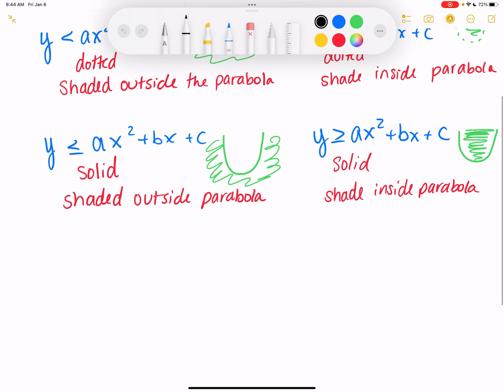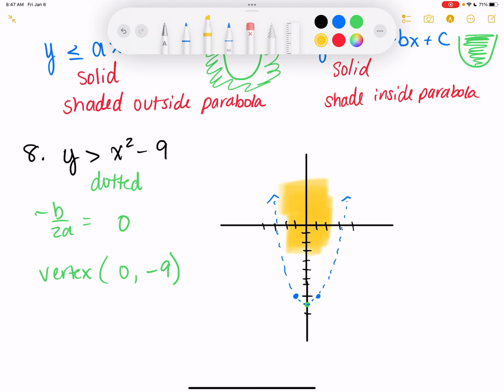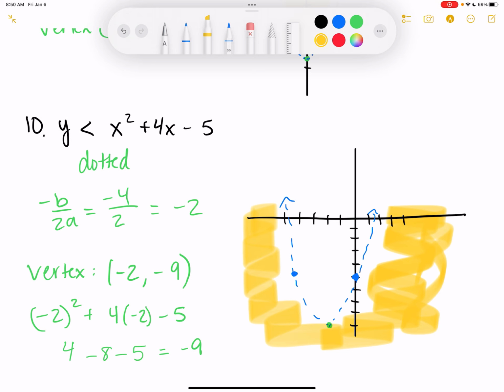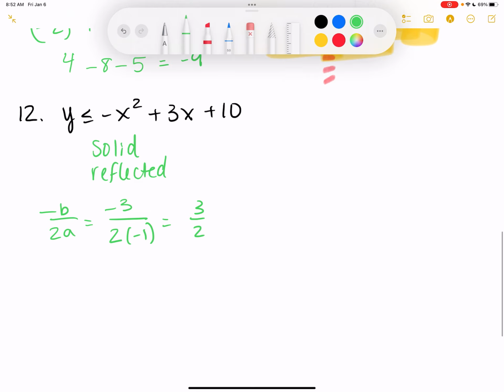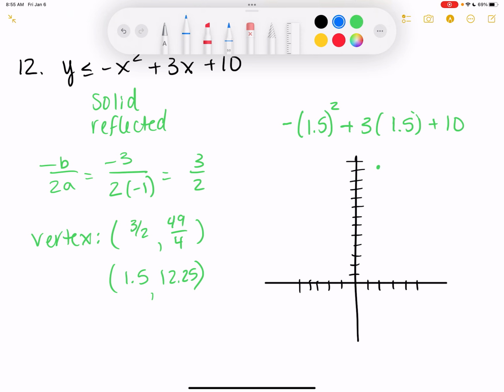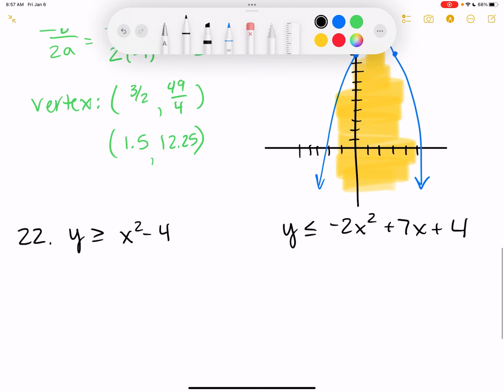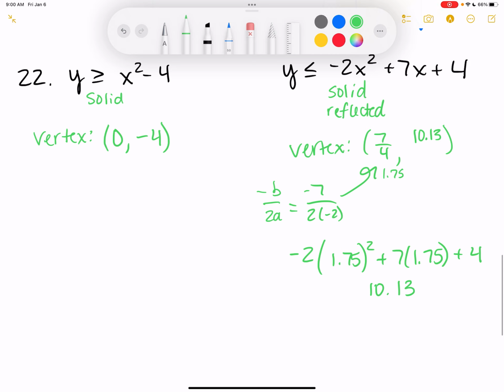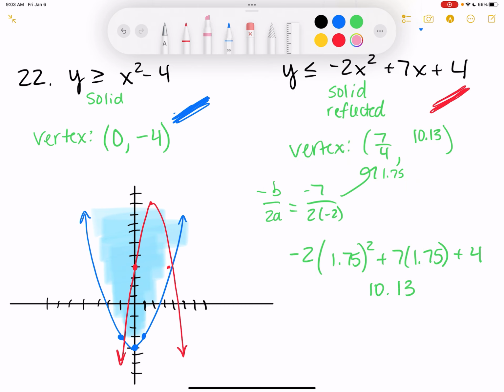Algebra 2 4.9 Graph and Solve Quadratic Inequalities examples